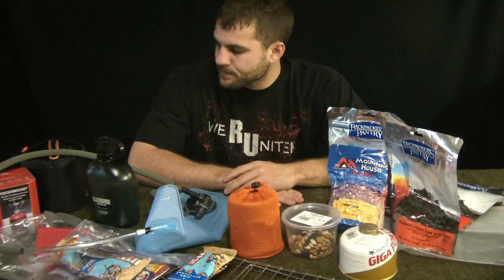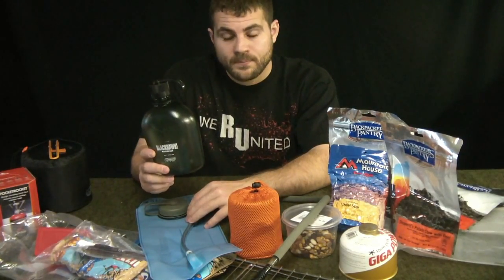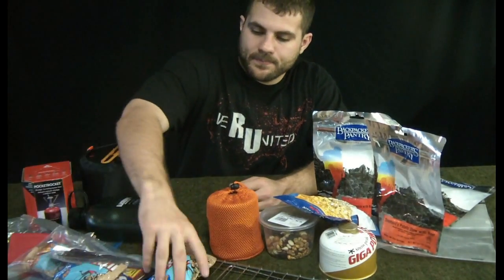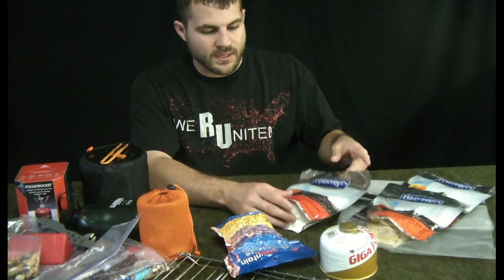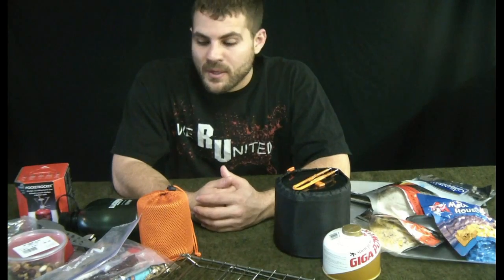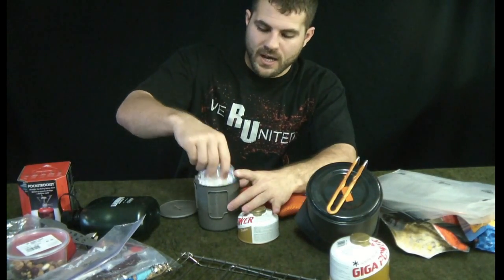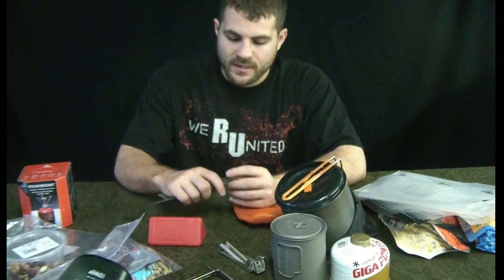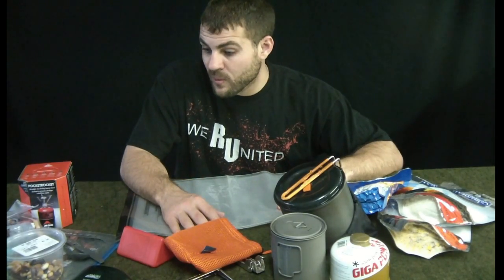Bivouac Camping/Survival Gear Load-Out Series Pt 4/5: Water Food and Cookware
In Part 4 of my Bivouac Gear Load-Out Series I cover my preferences for water, food and cookware.  All operating assumptions in Part 1 apply here as well.  Everyone's need's are going to vary based on a number of factors including but not limited to geography/temperate region, experience, weather conditions, etc.  What I provide here are some general techniques and commentary on what I have done in the past.  There is no magic calorie requirement or fluid oz of H2O that will work for everyone.